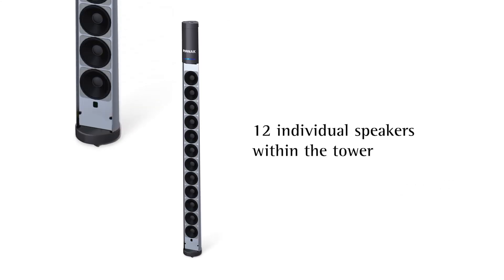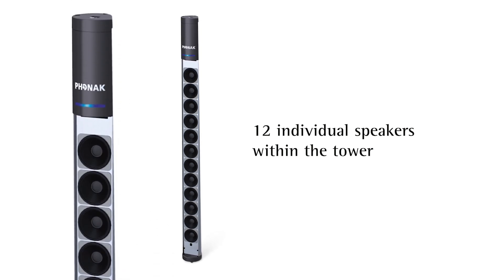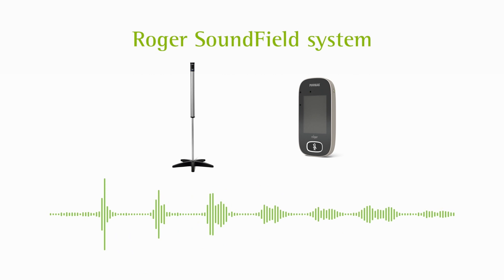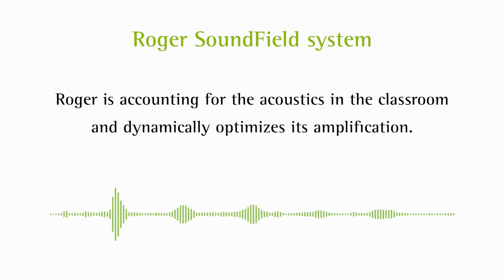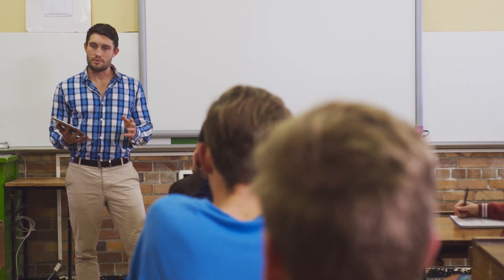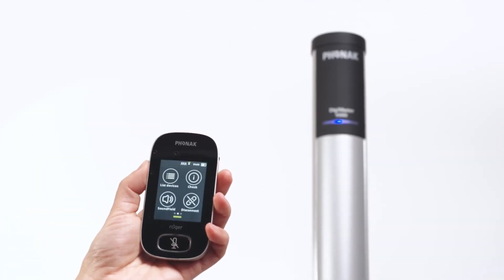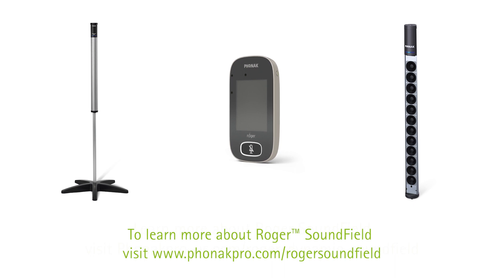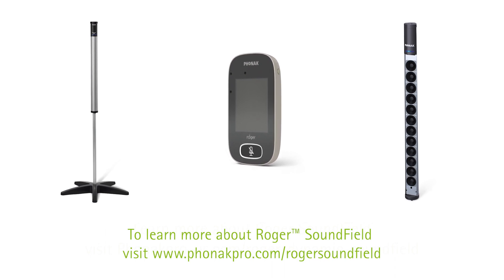Learning without limits ǀ Roger SoundField for education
The best learning happens when students can hear clearly and teachers can talk at a comfortable level. Research shows that a classroom can be as loud as a running vacuum. So what can we do to help children with hearing loss hear and prevent vocal strain for teachers? The Roger Soundfield system combines sound performance with plug-and-play simplicity.